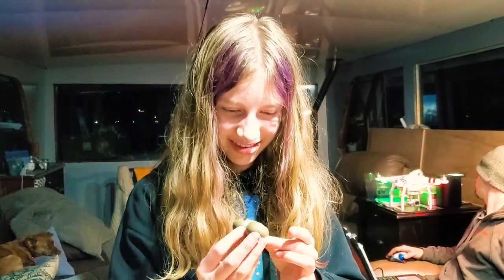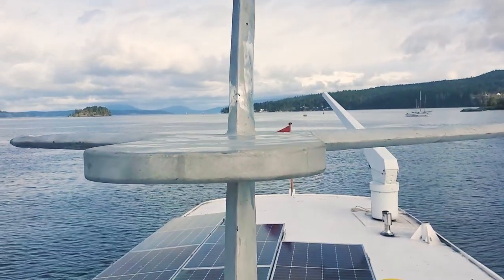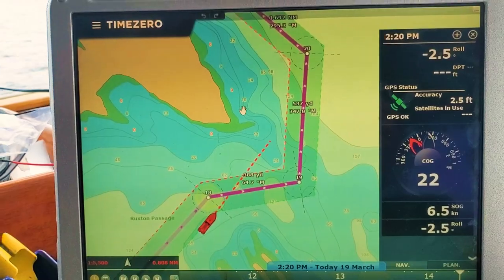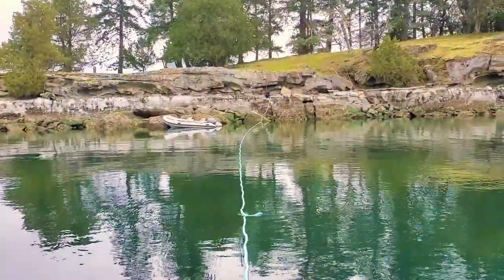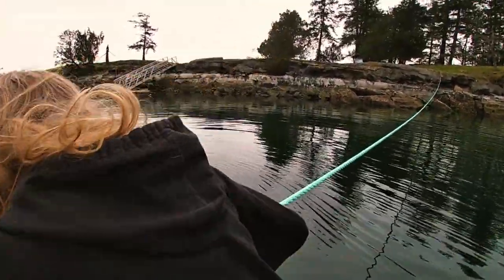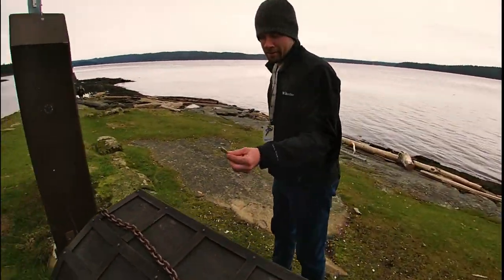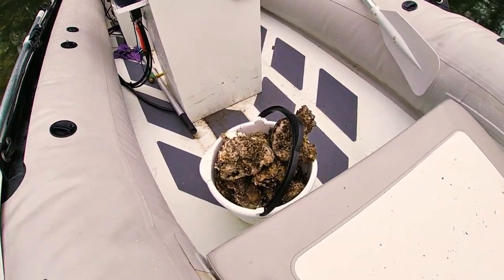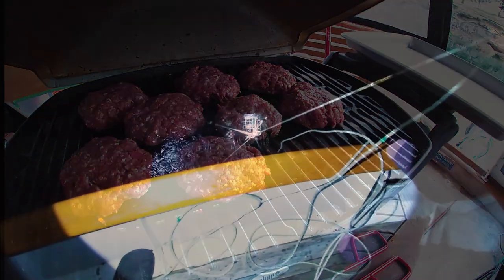We Explored Pirate's Cove and Gathered Oysters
Is there Pirate's Gold at Pirate's Cove?  YES if you consider Oysters GOLD

Robin Yong

00:00 Introduction
01:39 cruising to pirate's cove
02:11 Izzie painting rocks
03:12 Izzie dropping mooring lines
05:59 Josh and Izzie wrestling
07:28 Pirate's Cove entrance
09:07 Stern line to shore
11:13 Exploring shore
13:13 Finding treasure